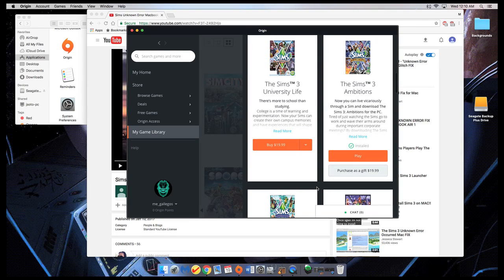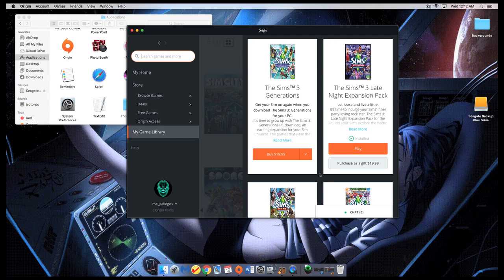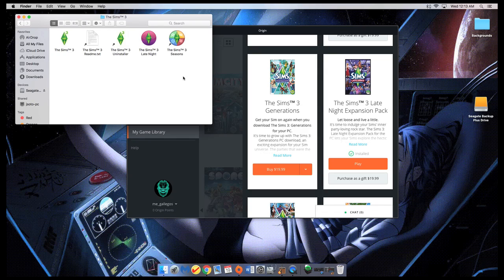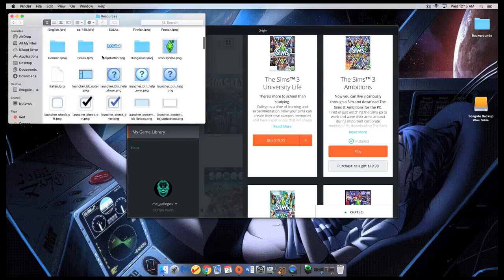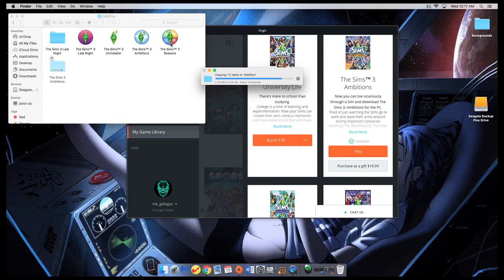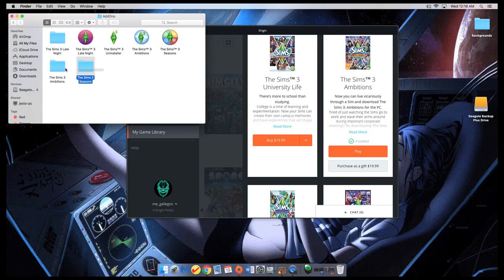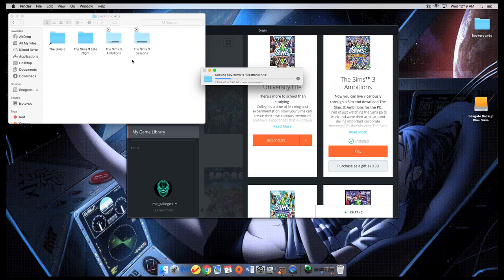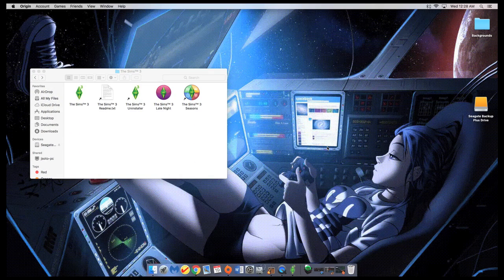Sims3 Mac OS Unknown Error Fix for Multiple Expansions Packs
Tutorial on how to fix the infamous "Unknown Error" when trying to play w/ multiple expansion packs on MacOS. Shout out to Cory Sims for getting the ball rolling with this, see links below to original Sims 3 post and Youtube upload!

Personal specs:
Apple iMac (Mid-2011) 0S 10.12.5

**Sorry for the changes in audio quality, there were some post-production glitches that I had to overdub.**